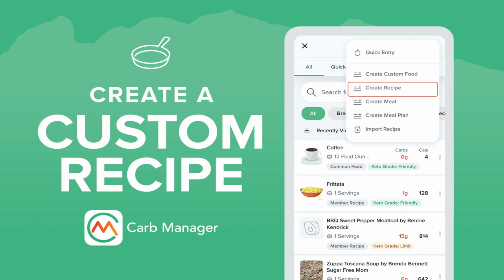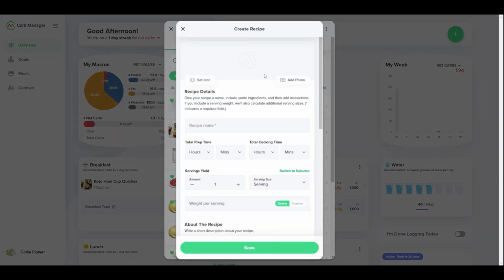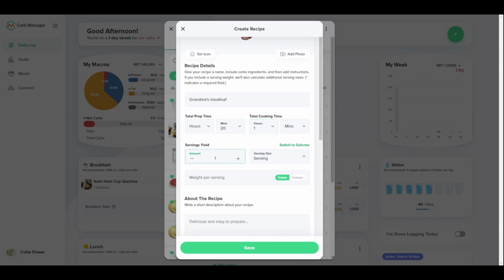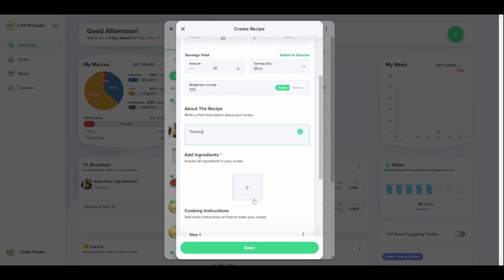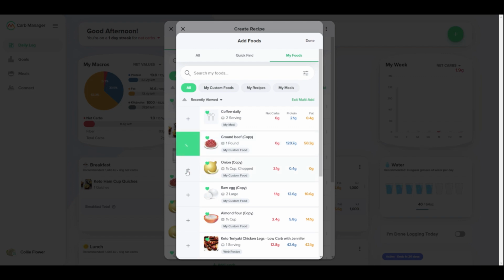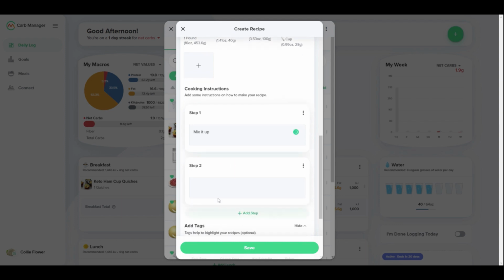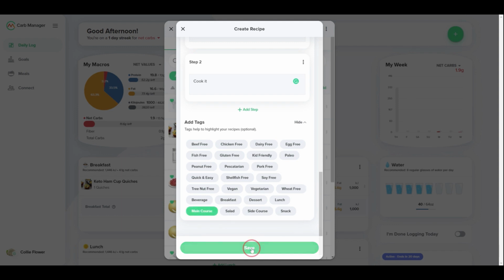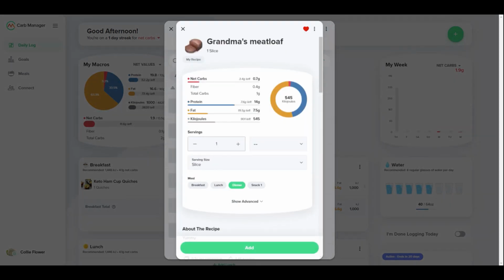How to Create Custom Recipes in Carb Manager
Carb Manager Version 7 Tutorial

In this video, you’ll learn how to create a custom recipe in Carb Manager. Learn how to enter ingredients, measurements, serving sizes, and more. When you create a custom recipe you can publish it to the Carb Manager database for other users to find, keep it private, organize your recipes in folders, and more.

As soon as a custom recipe has been created, it is available to add to your daily log for easy one-click macro tracking.

Have a technical issue, or question not answered in our knowledge base? Contact CM Support in-app via Settings - Help & Support

We’re Carb Manager, the best macro tracking app for managing a sustainable, healthy, low-carb way of eating. From Keto to Low Carb, Paleo to plant-based, carb-conscious gut health diets and more, we help you go beyond macros and counting calories to help you achieve ideal metabolic health.

As a leader in the Low Carb space, we’ve been honing our app features and recipe database for over a decade to serve users eating Keto, managing diabetes and other health conditions, or maintaining a variety of low-carb-focused diets for metabolic health.

We are passionate about providing tools and resources to help you eat, sleep, feel, age, and perform your best. With 5,000 Keto and low-carb recipes, meal planner, shopping list generator, weight loss tracker, intermittent fasting tracker, and everything else that you need to meet your health and weight loss goals and become the next low-carb or Keto success story!